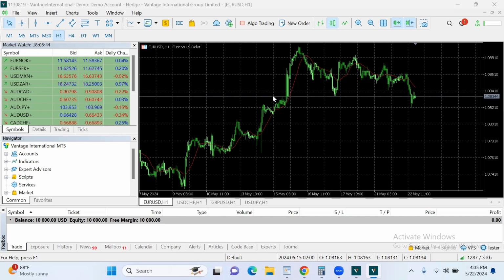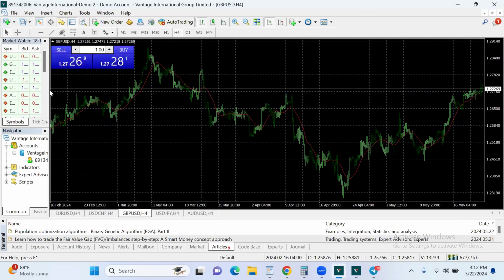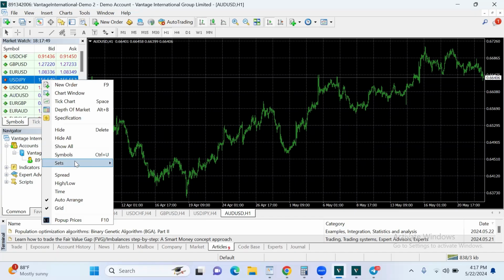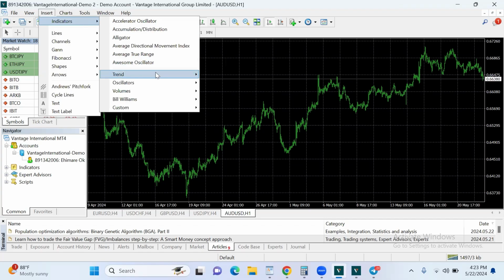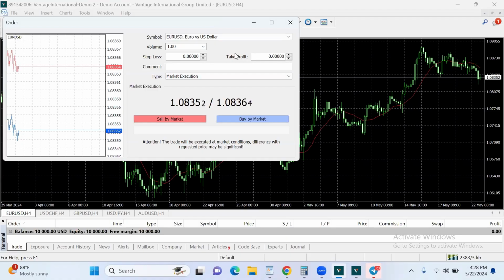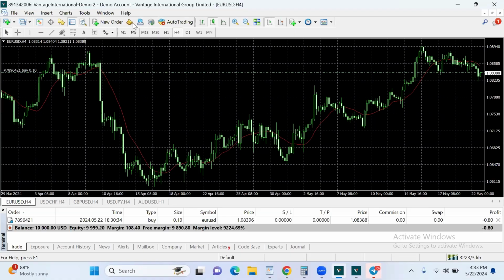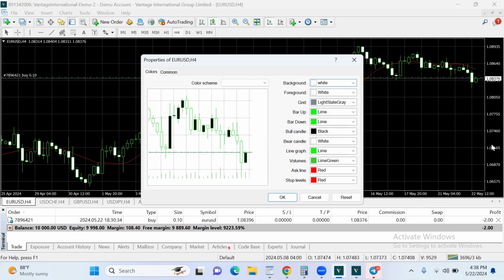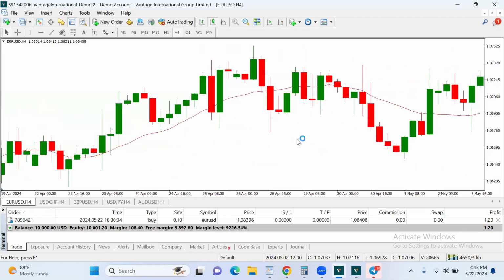How to Start Trading Forex with MT4 2026 | Learn MetaTrader 4 & MT5 Fast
Learn how to Start Trading Forex in 2026. Discover how to read charts, use Market Watch, navigate the MT4 platform, place buy and sell orders, adjust lot sizes, manage trades, use indicators, understand Expert Advisors (EAs), and customize your trading workspace. Perfect for beginners looking to master the MetaTrader trading platform.

Open your trading account today and start practicing on the platform